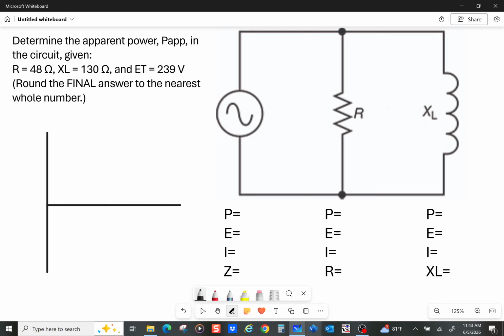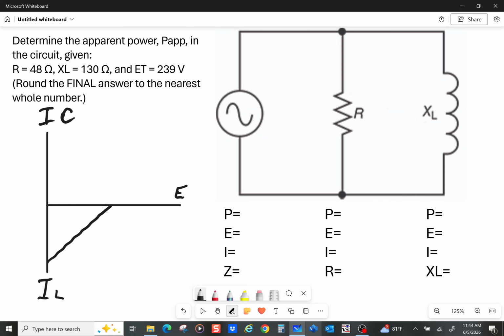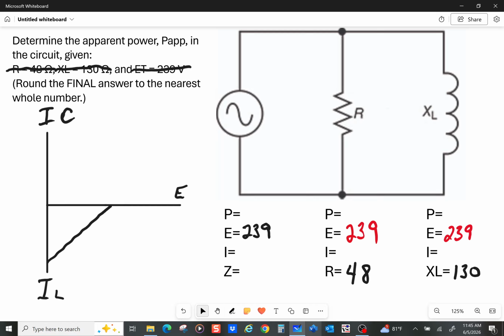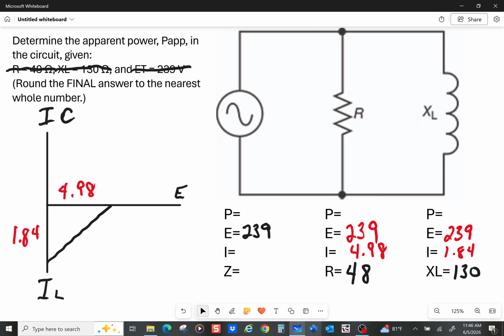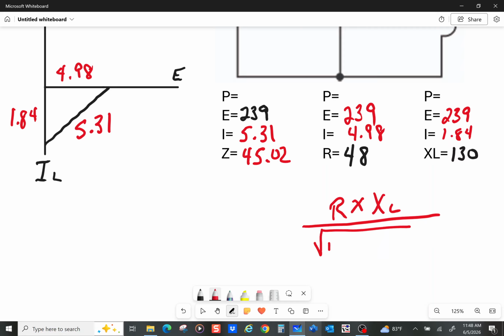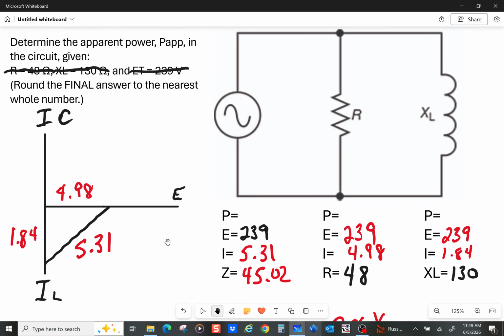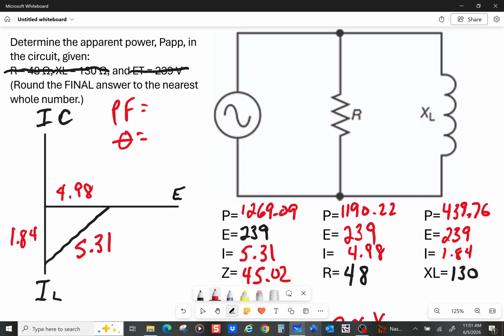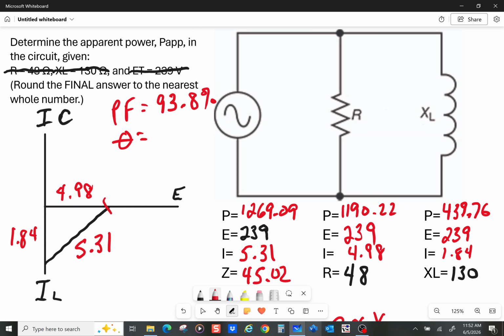Parallel RL Circuit